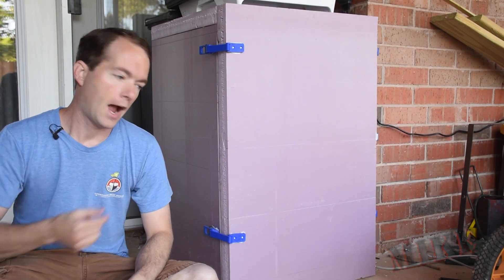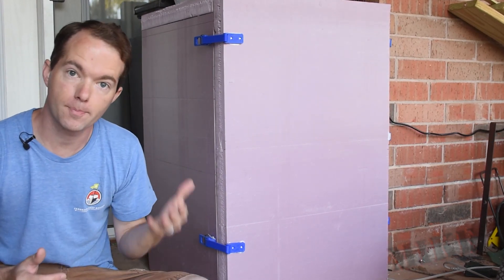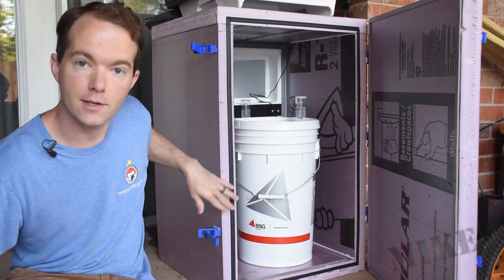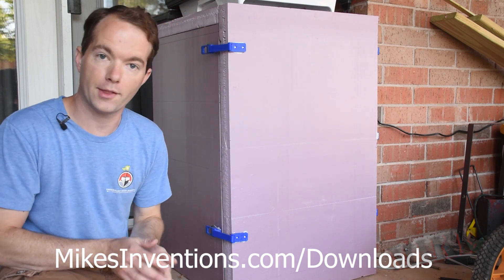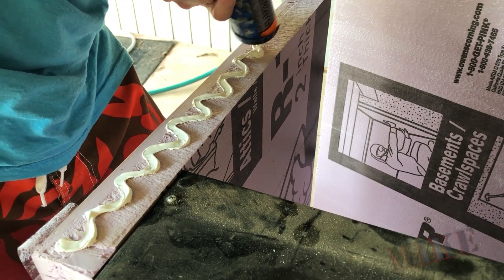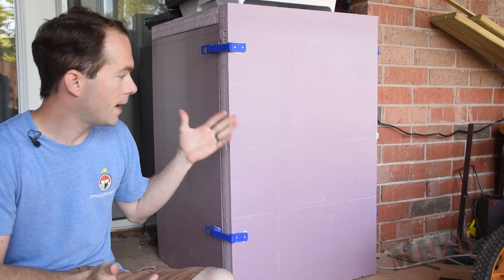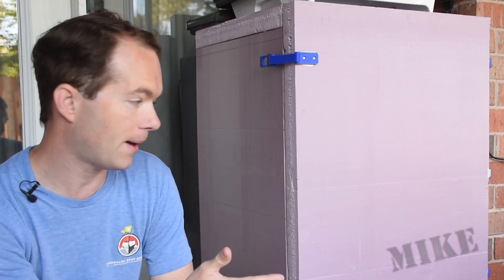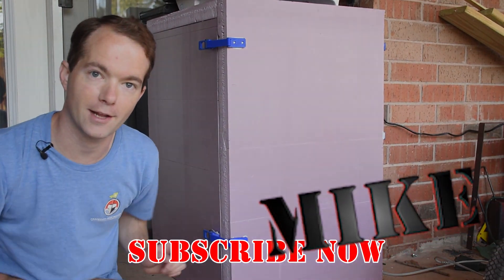Fridge Extension for More Beer - Mikes Inventions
I couldn't find a chest freezer to use as a lagering chamber. Everyone has snatched them up so they could stockpile food during the Corona virus pandemic. So... Instead of spending several hundred dollars for a chest freezer, I spend about $48 on some foam and glue and got the same effect. I can now control my fermentation temperatures precisely on two buckets at once with my Inkbird controller. It's stuck together with Gorilla Glue construction adhesive and the tiny gap between the extension and the refrigerator body was sealed with duct tape. What else? I designed and printed some hinges and latches to close it all off. Some rubber and foam strips seal the door and keep it cold. Check it out!